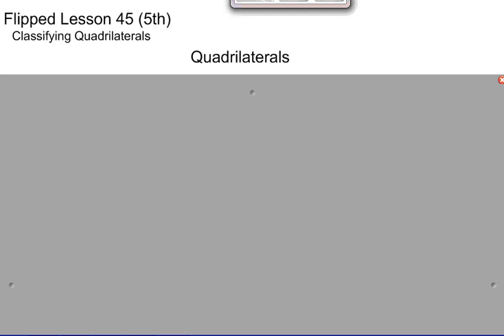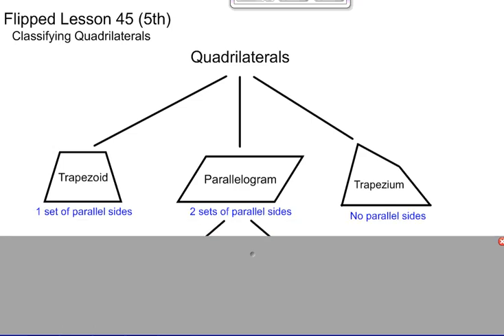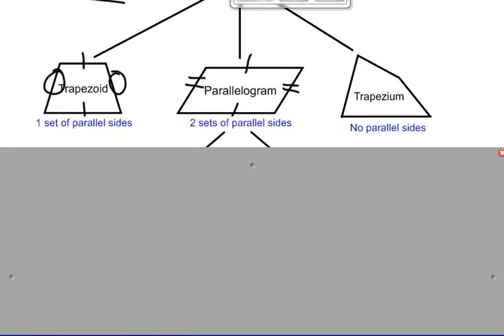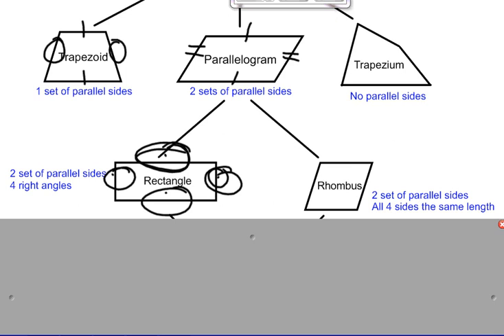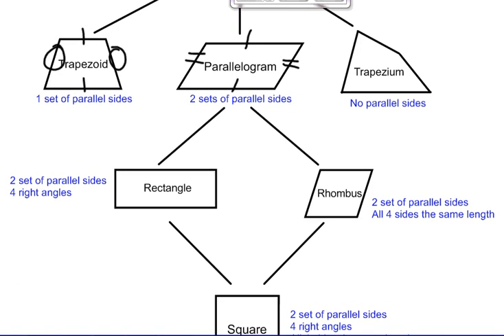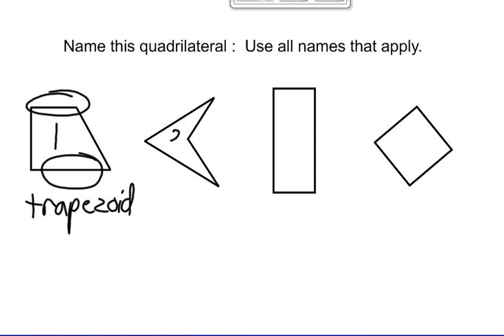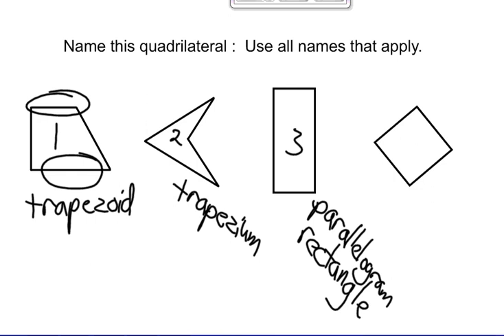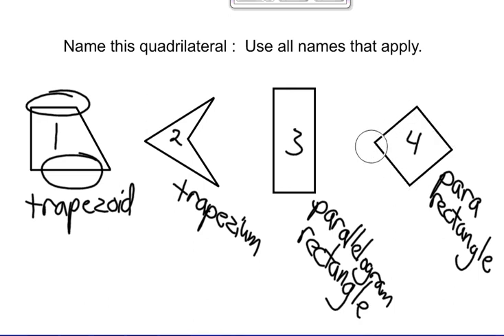TigerMath Lesson 45b 5th